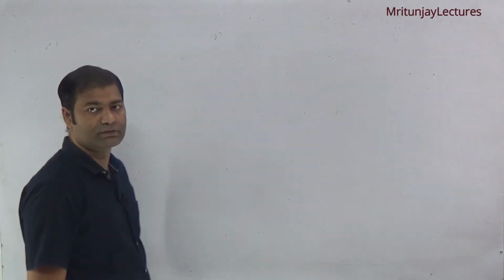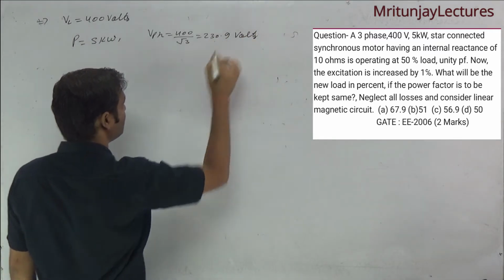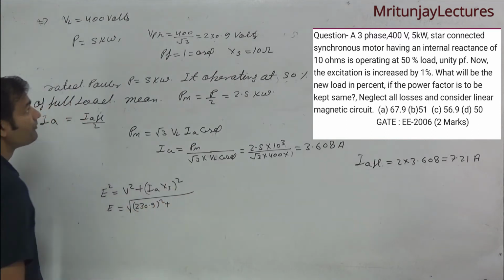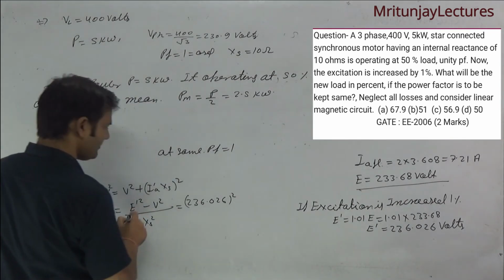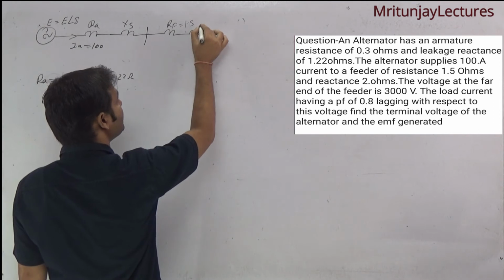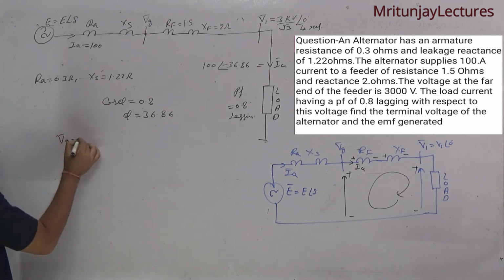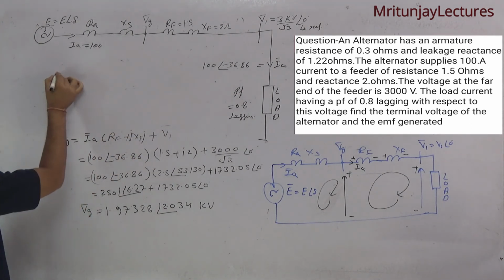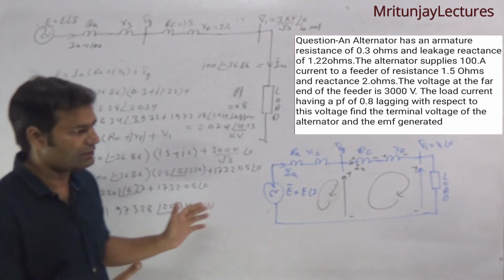5.27 MCQ-8 Test Paper | Power Factor Control of Synchronous Generator & Motor in English